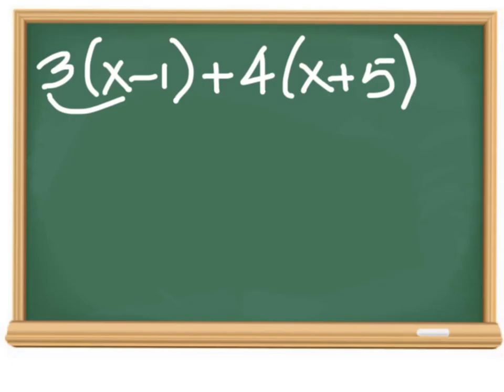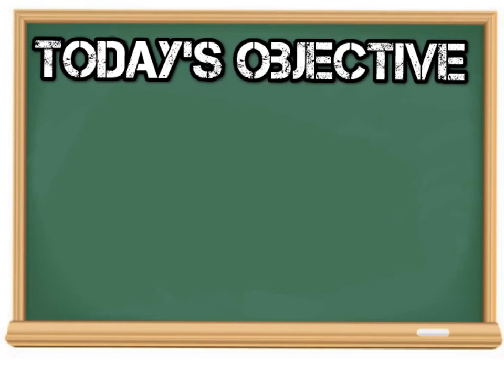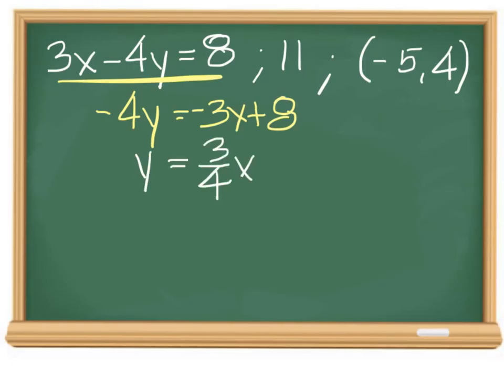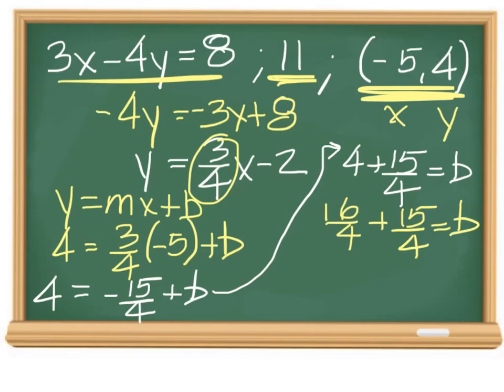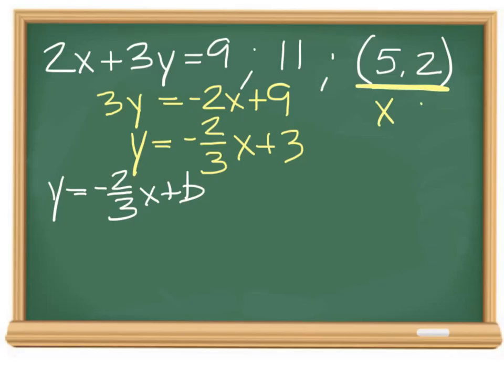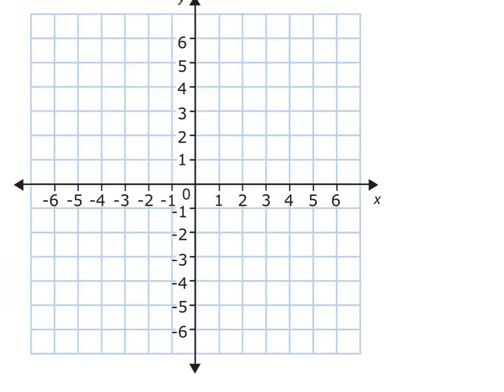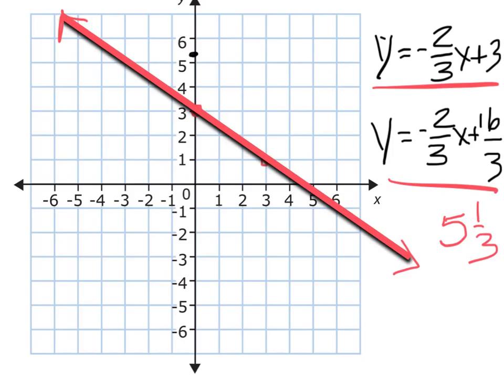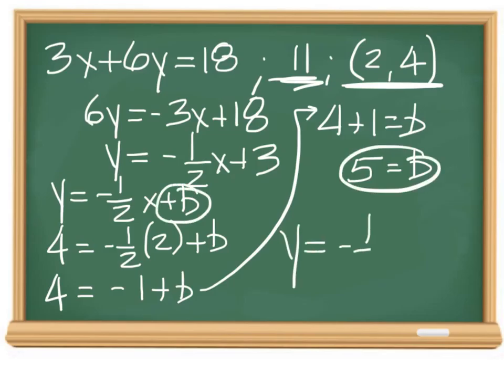2nd Period May 14, 2013 - Tate Skinner's Classroom at GHS